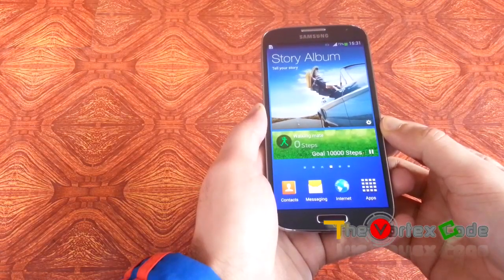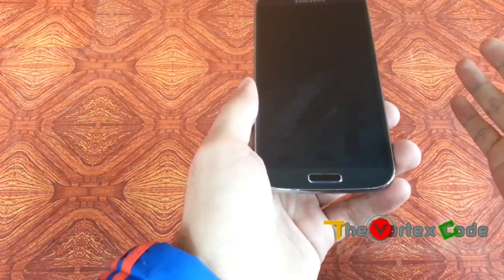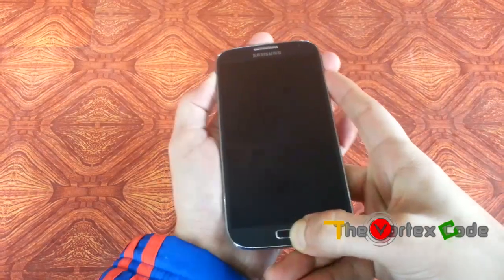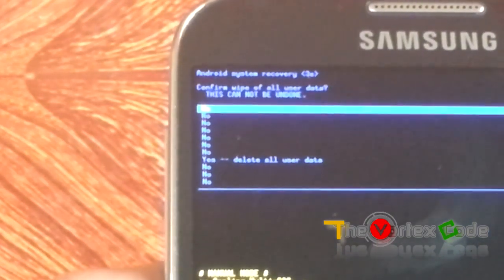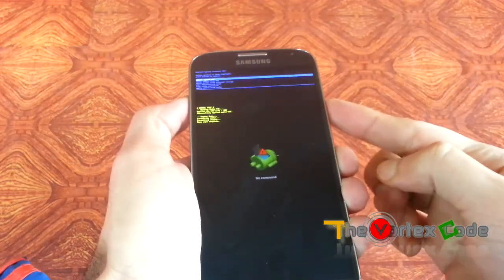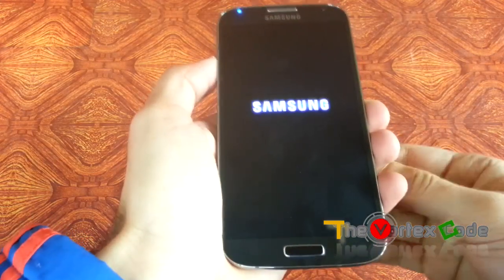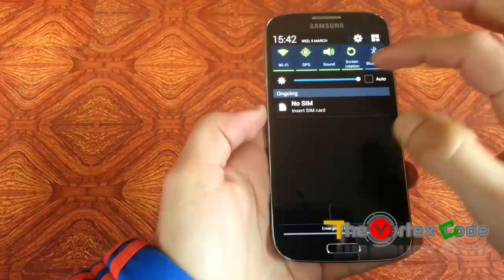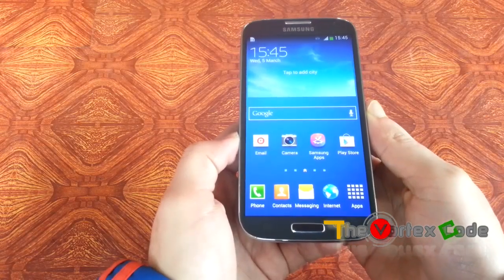Hard Reset Samsung Galaxy S4 i9500 - Soft Reset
How to Hard Reset and Soft Reset Samsung Galaxy S4 i9500.